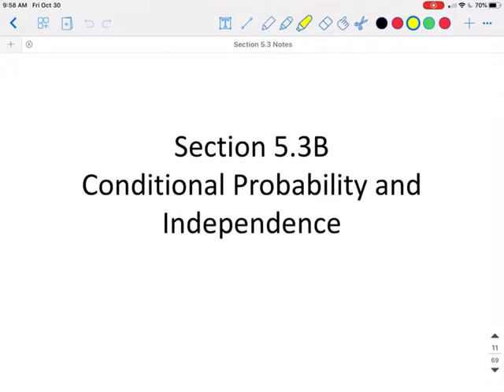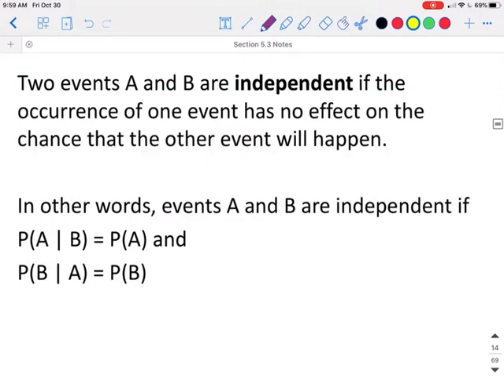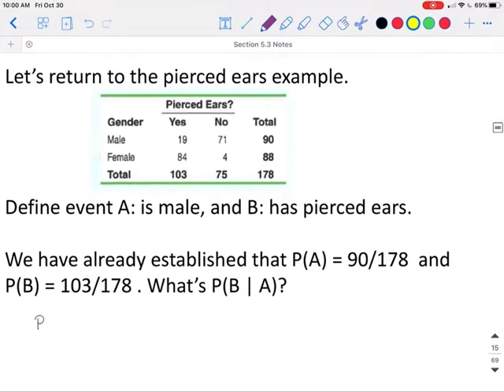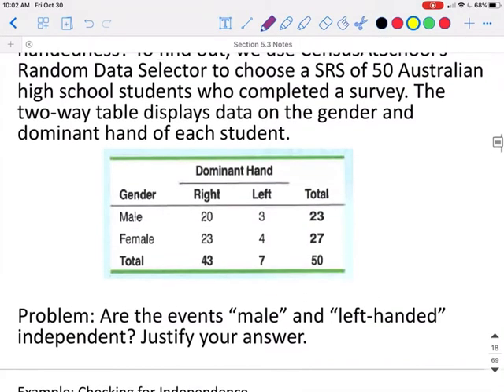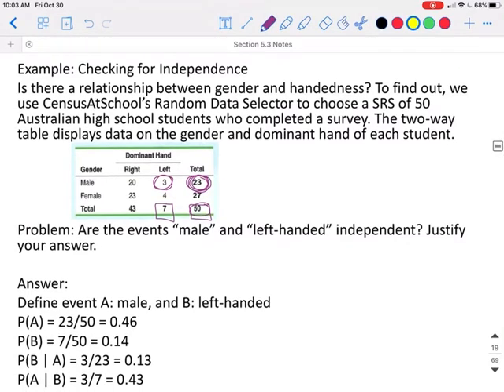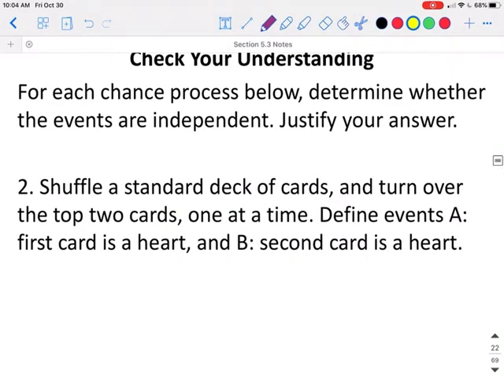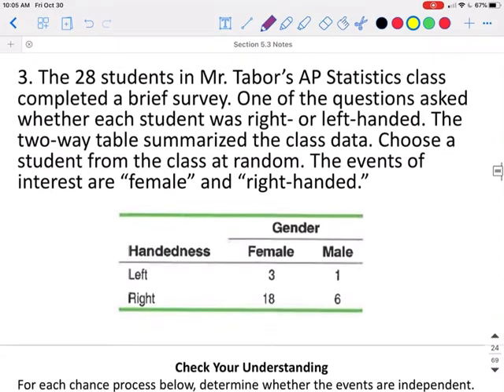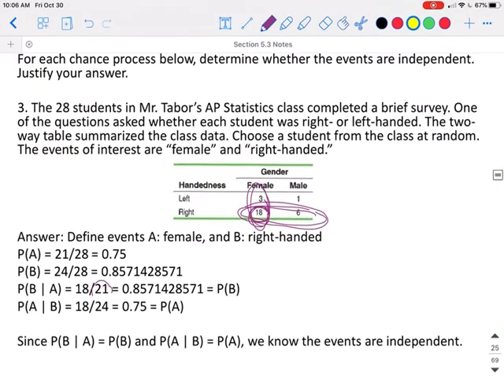Section 5.3B Conditional Probability and Independence